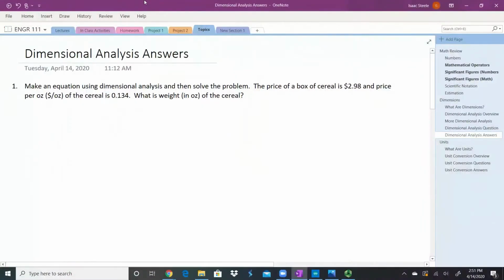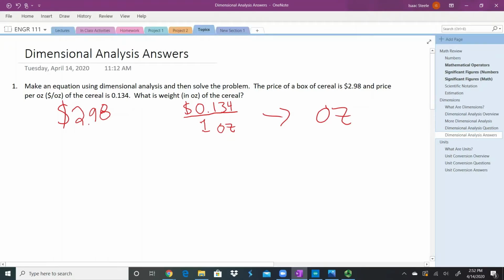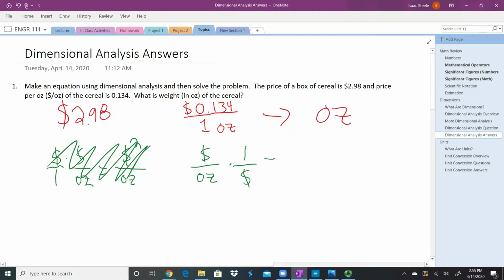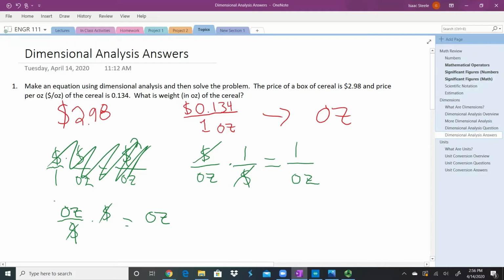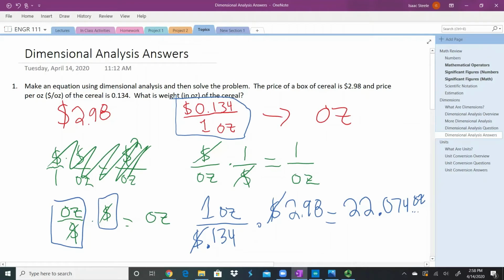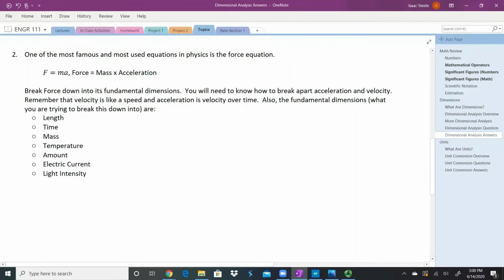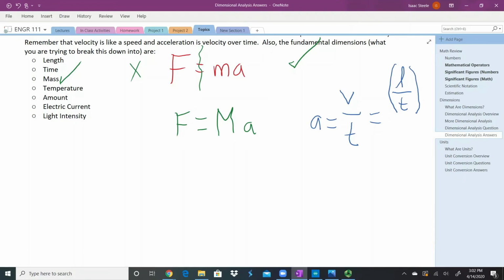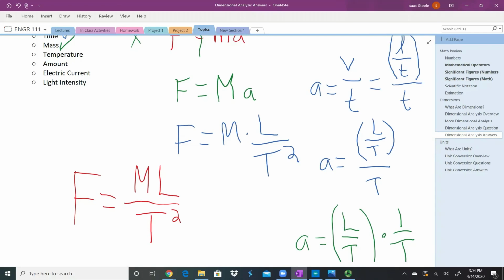Dimensions - Dimensional Analysis Answers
Answers to the two dimensional analysis questions.